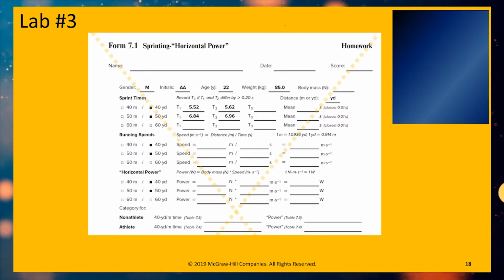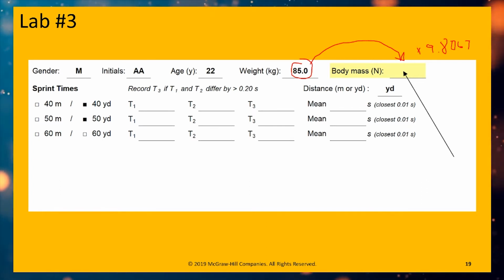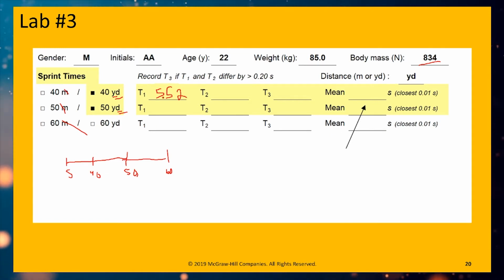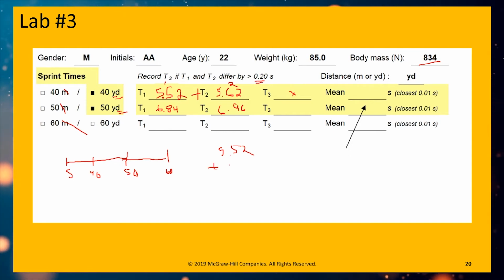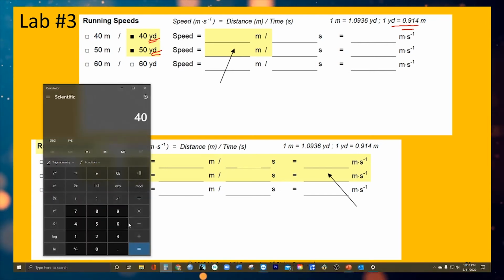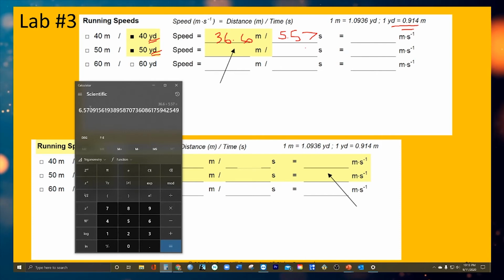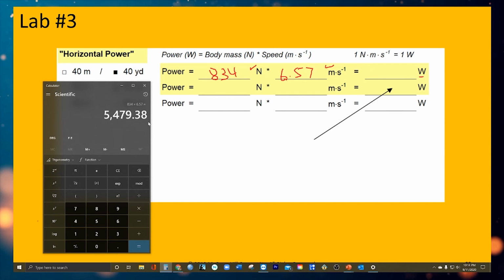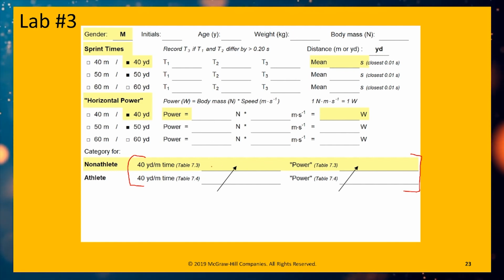7.1 example lab 3